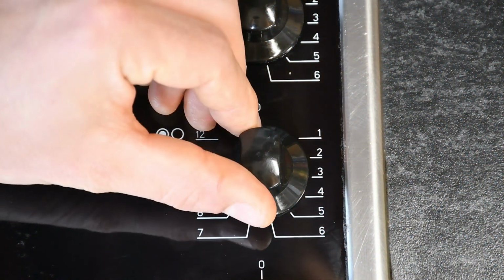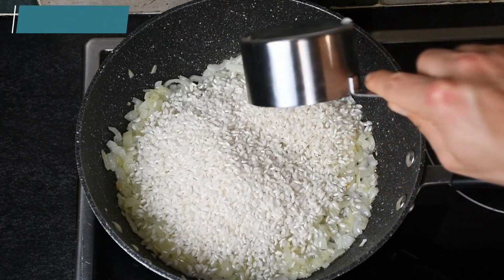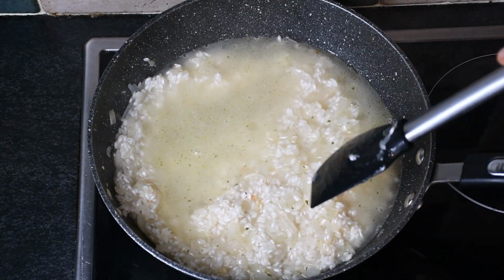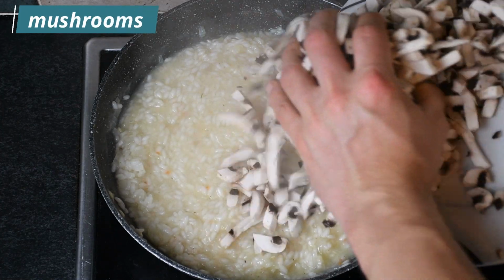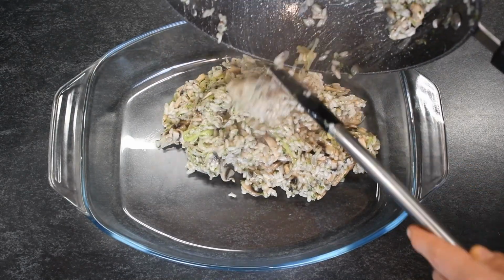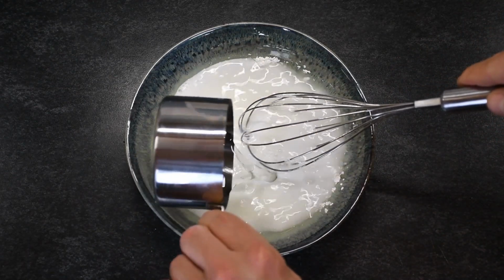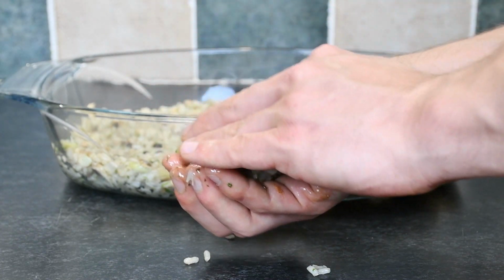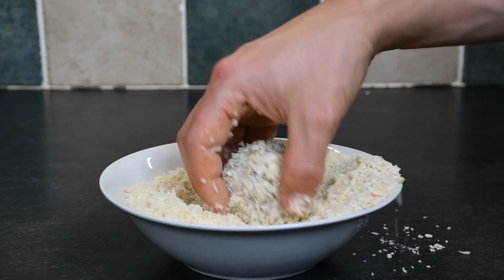Arancini | Mushroom & Pesto Filling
Have some leftover risotto, or just want to find out how to make arancini?? You are at the right spot, an easy to follow recipe!!!

Hi Everyone,

In this video we are going to make leak & mushroom arancini filled with the pestos we made in our last video, the link to this video is:

To start off, you will need the following ingredients for the risotto:
- 1,5 cup of arborio rice (risotto rice)
- 100ml of vegan white wine
- 2 medium-sized onions
- 2 vegetable stock cubes
- 250g of mushrooms
- 1 leak
- 2-3 cloves of garlic
- bunch of parsley
- 1 tbsp of vegan butter
- 1,5-2 tbsp of olive oil
- 1,5 tsp of salt
- 2 tsp of pepper

For a more detailed video of how to make risotto, you can find the following link/video:

You can start off by choppin' the onion (fine chop), leak (just rings), mushrooms, garlic, and parsley.
Once done, boil some water and pour 1 liter into a pot and add the 2 stock cubes to it (just keep it warm on the stove - simmering).
Preheat the pan (on high heat) and saute the onions, after that, you can add rice, stir it and heat it all up for 1-2 minutes and then you can add the white wine to it - stir and let it evaporate.
Now you can lower the heat to medium and slowly start adding stock to the risotto (stir often). It should take you about 10-13 minutes until you can add the mushrooms to the story (don't add any more stock - you should be left with about 200ml of it still in the pot). Cook the mushrooms 2 - 3 minutes and turn off the stove - now add the rest of the ingredients (you want to keep a nice fresh kick to it): leak, garlic, parsley, olive oil, butter, salt, and pepper - one last stir and you are done!!

Enjoy a plate or two, while you let the rest cool off ;)

Once cooled down have another 3 bowls ready: 1. filled with cold water, 2. with 1/3 cup of corn starch (flour) and 1 cup of water (mix well together), 3. with bread crumbs.

1.Take a spoonful in your palm and spread it out.
2. Take the tomato pesto and put it in the middle and then fold the sides over the pesto, add some more risotto if needed and shape a ball out of it.
3. Dip the ball into the corn starch (whisk before use as it falls to the bottom)
4. Roll it into bread crumbs
5. Repeat dipping into corn starch
6. ROll into bread crumbs

Do the next one with basil pesto and vegan cheese or vegan cream cheese that works great as well.

Once done, fill a frying pan with 1,5-2 inch of sunflower oil and once up to heat fry them (try to keep it on a medium+ heat :)
The rest that you don't want to use, freeze, and use for another day!

Cheers,